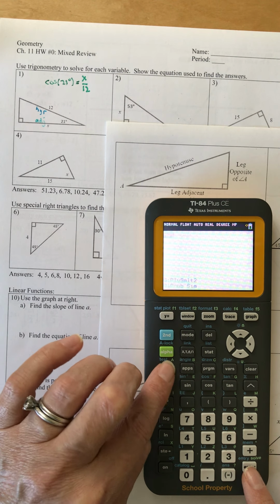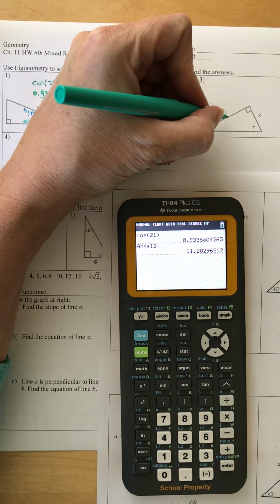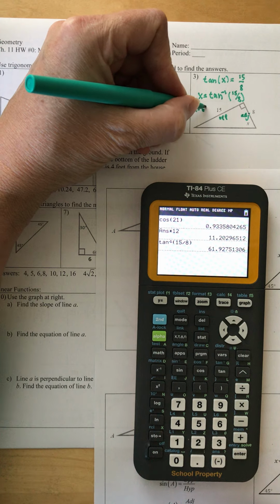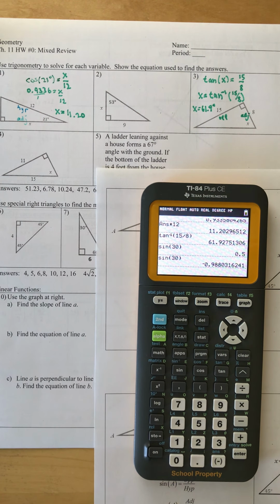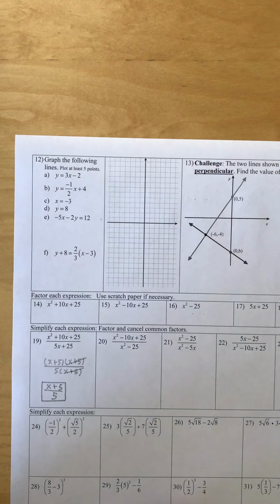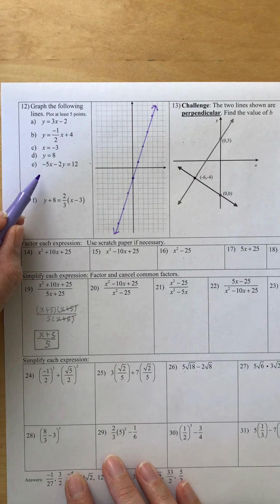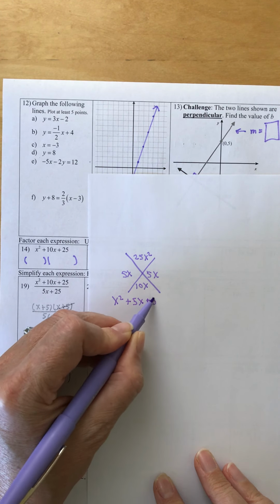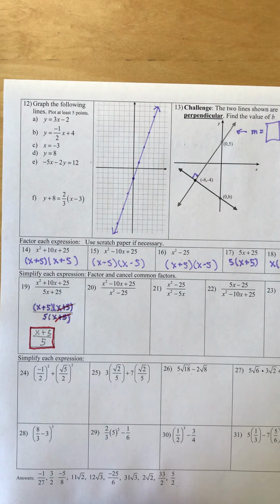Geometry: 11-#0 Mixed Review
Hints for 11-#0